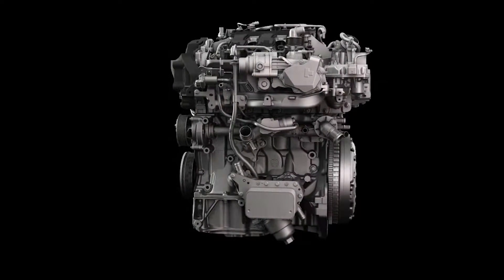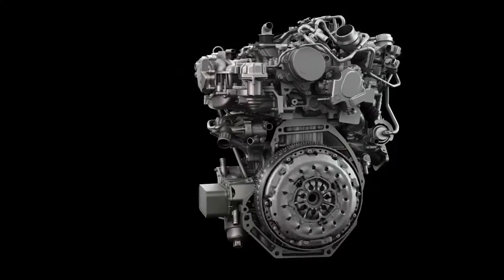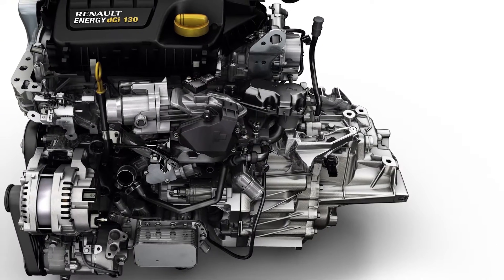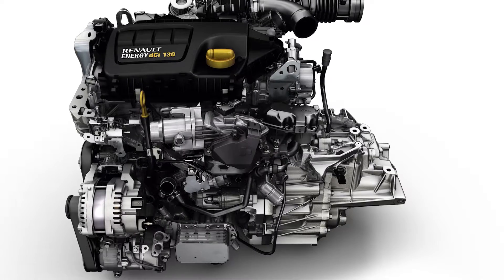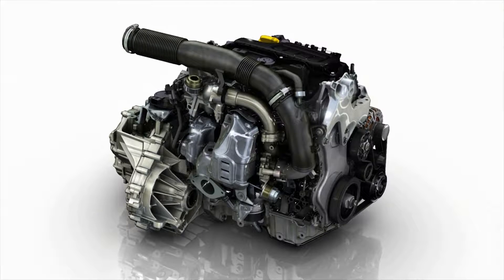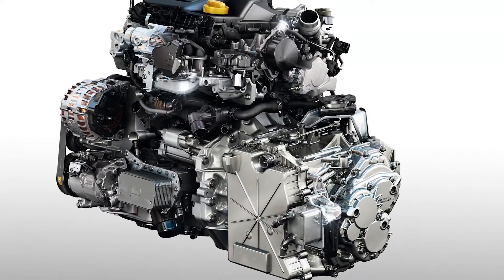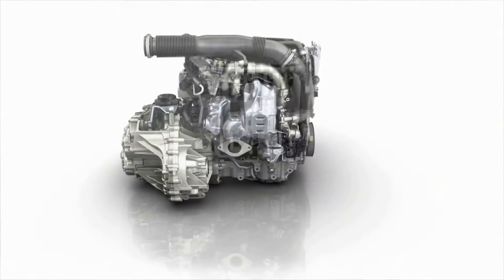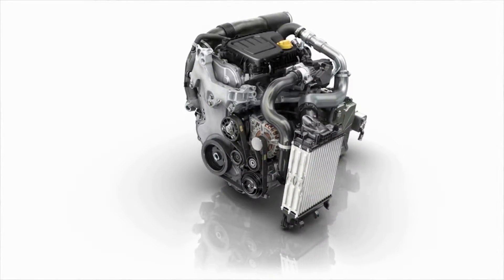ENGINES AND GEARBOXES : ENERGY DCI 130 & DCI 160 EDC ENGINES